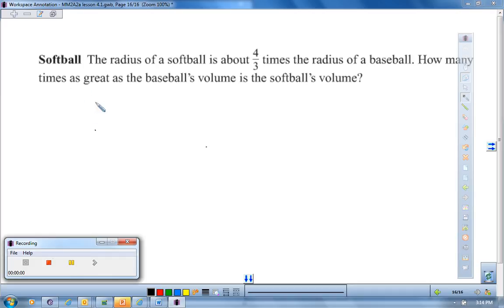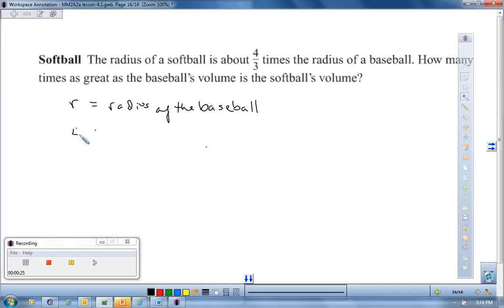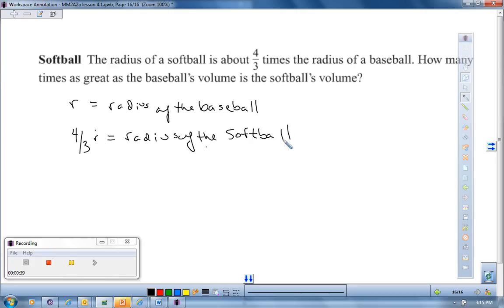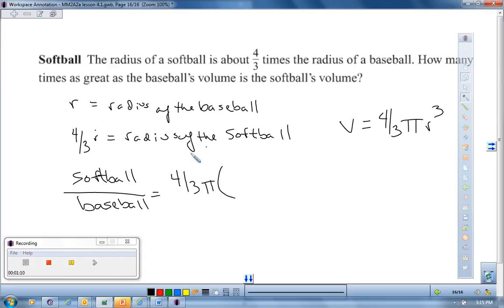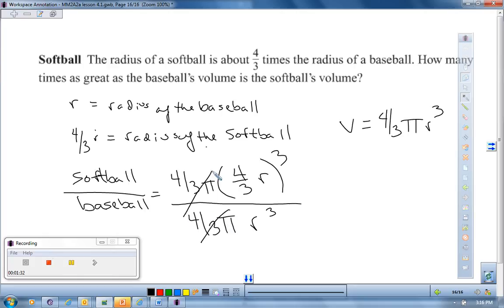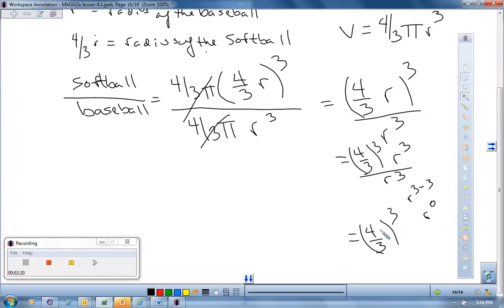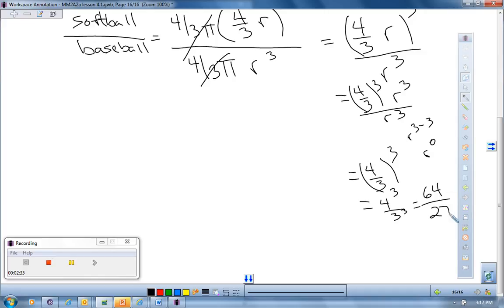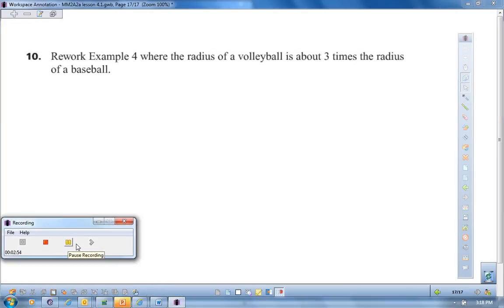mm2a2a lesson 4 1 part 3